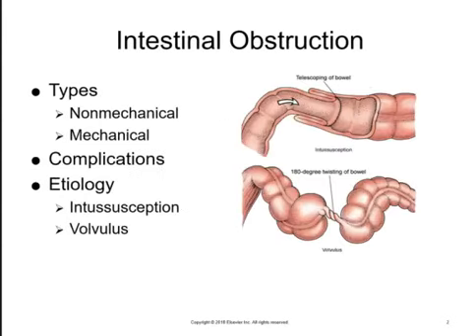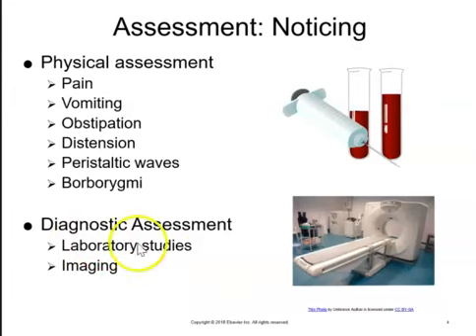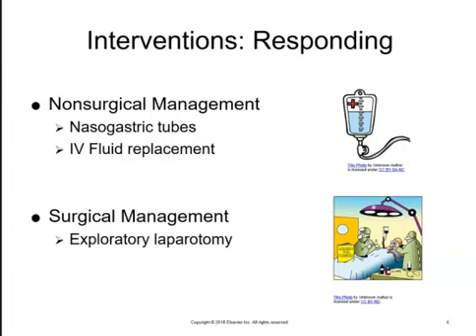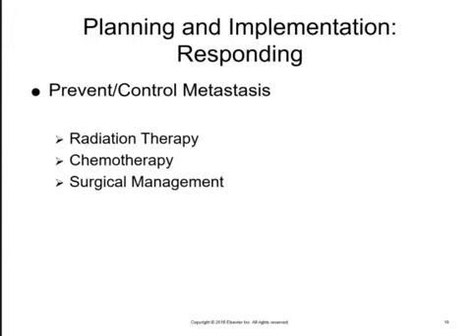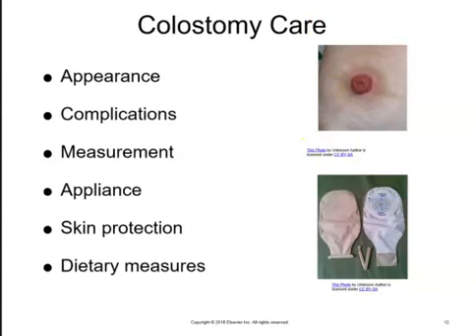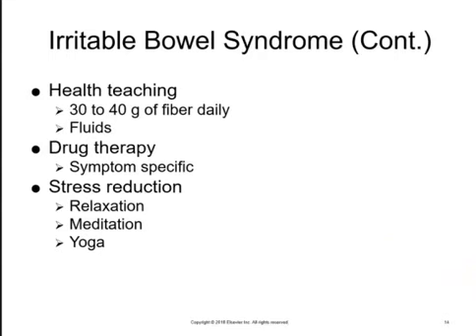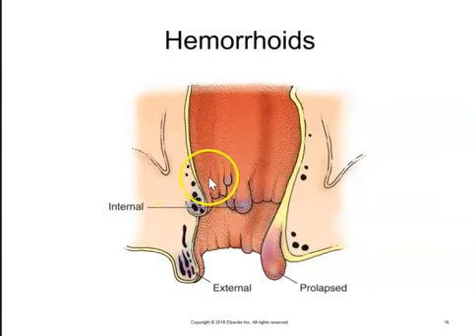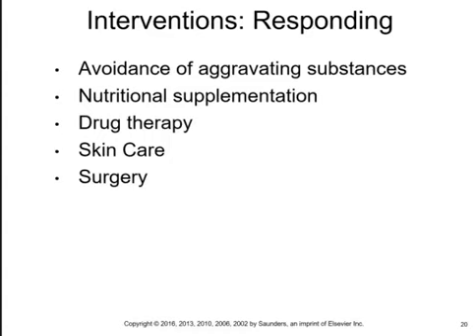Ch 51 Concepts of Care for clients with Noninflammatory Intestinal Disorders